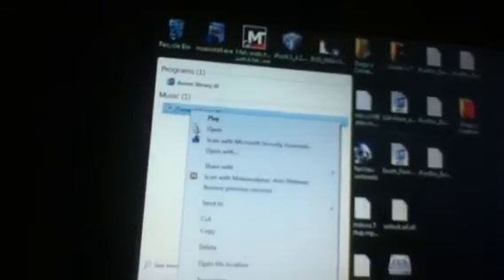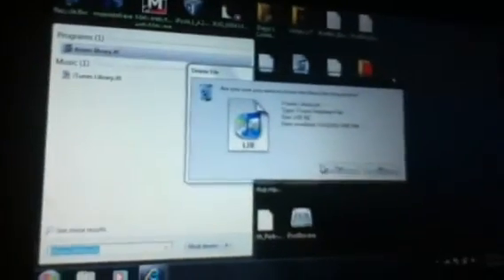How to downgrade iTunes 10.2.1 to iTunes 9.0.1 (it really w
Oldapps.com to download old version of iTunes.